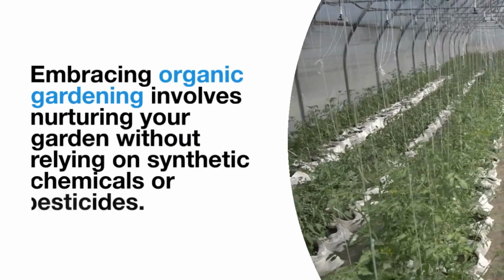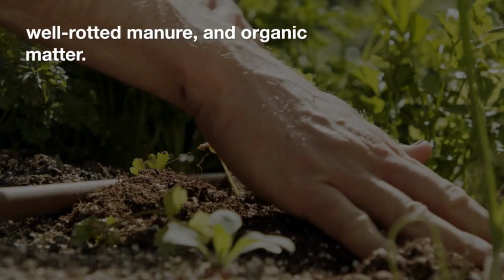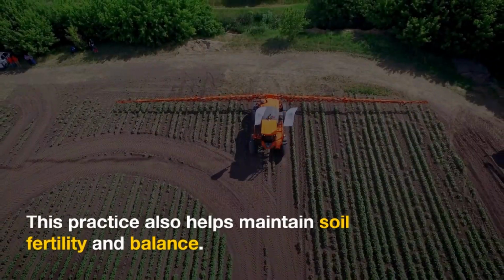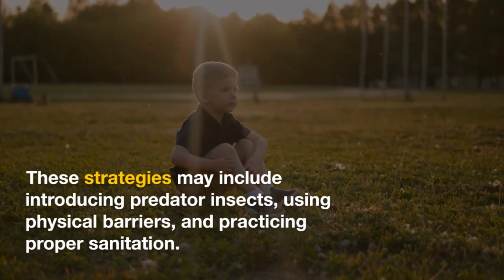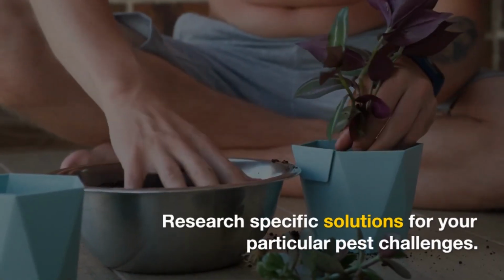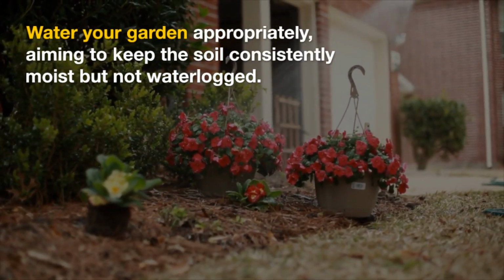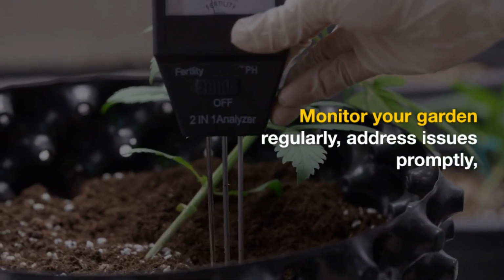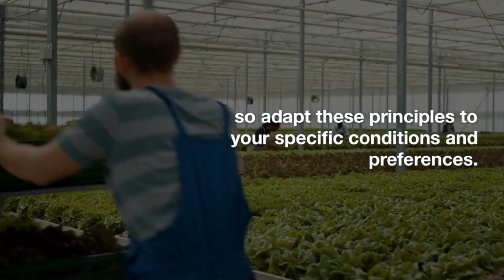Embracing Organic Gardening: Nurturing Your Garden without Chemicals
Step into the world of organic gardening and discover the art of nurturing your garden without the use of harmful chemicals. In this enlightening video, we'll guide you through the principles and practices of embracing organic gardening, where nature's wisdom takes center stage. Learn how to create a harmonious ecosystem that fosters healthy plant growth, soil vitality, and beneficial interactions among plants and wildlife. Explore organic pest control methods, composting techniques, and the joy of working in harmony with the Earth. Whether you're an experienced gardener or a beginner with a green thumb, our guide will empower you to cultivate a thriving garden that embodies the beauty and sustainability of organic gardening. Join us on a journey of ecological balance and witness the transformative magic of nurturing your garden without chemicals! 🌱🌼🌿"

Embracing Organic Gardening,
Organic Gardening Principles,
Nurturing Garden without Chemicals,
Chemical-Free Garden Care,
Organic Pest Control Methods,
Composting Techniques,
Sustainable Gardening Practices,
Creating a Harmonious Ecosystem,
Eco-Friendly Garden Tips,
Organic gardening practices,
Chemical-free garden care,
Eco-friendly gardening methods,
Organic pest control techniques,
Sustainable garden cultivation,
Natural garden nurturing,
Gardening without chemicals,
Organic garden ecosystem,
Composting in organic gardening,
Environmentally-friendly gardening,
Organic gardening tips,
Benefits of chemical-free gardening,